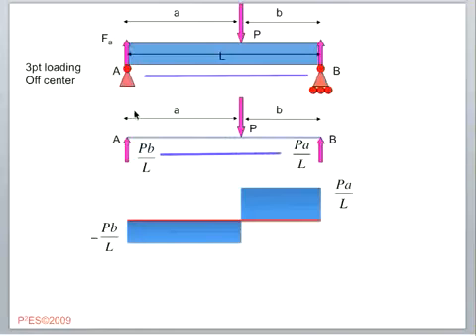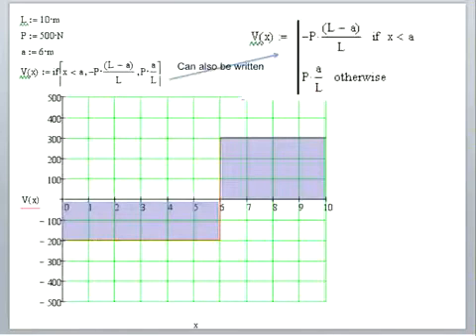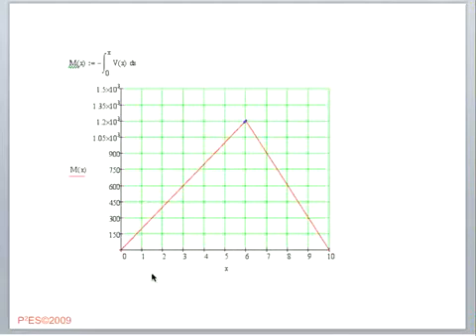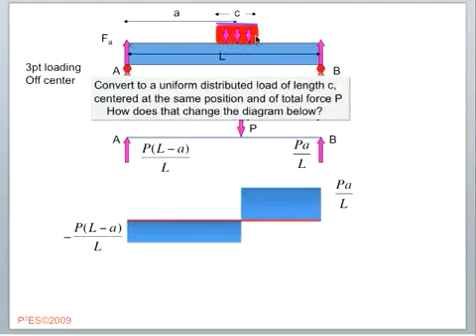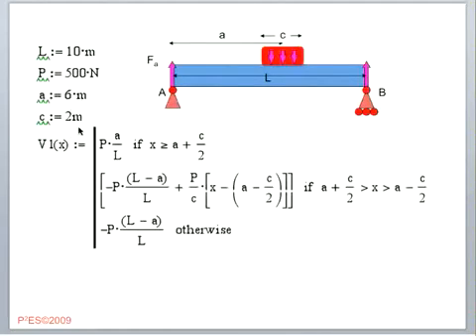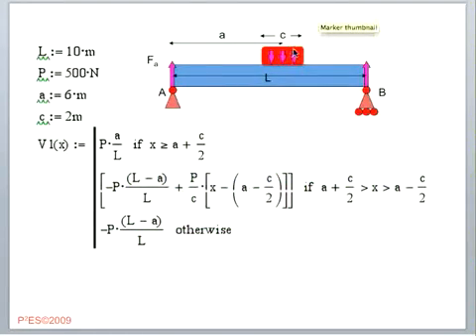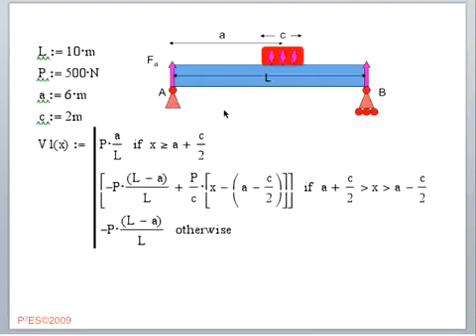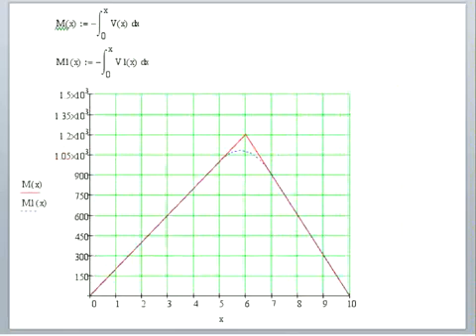shear and force diagram in mathcad pt 1 mov